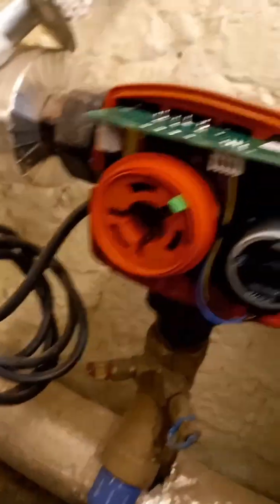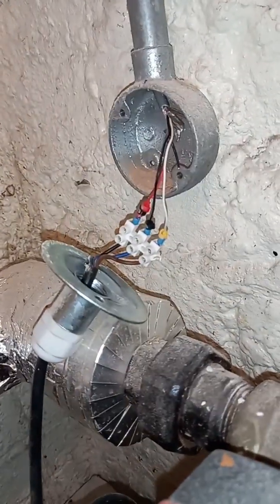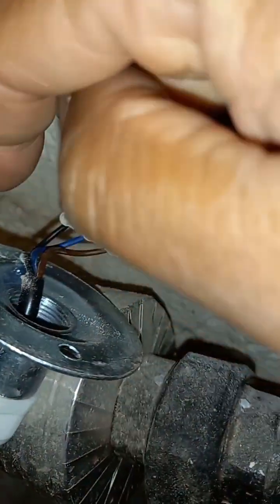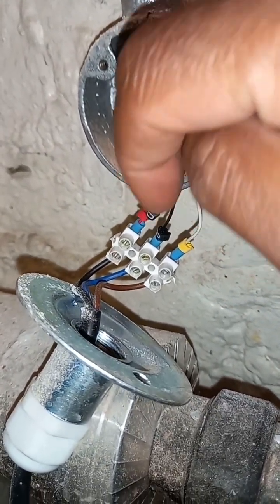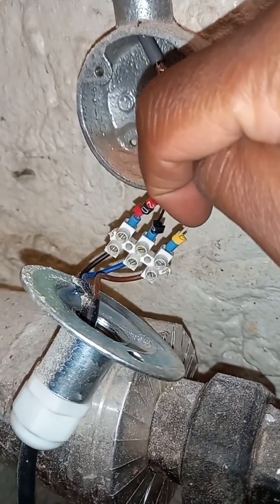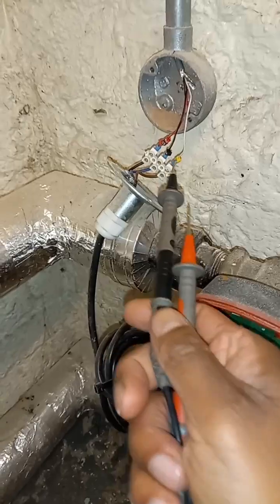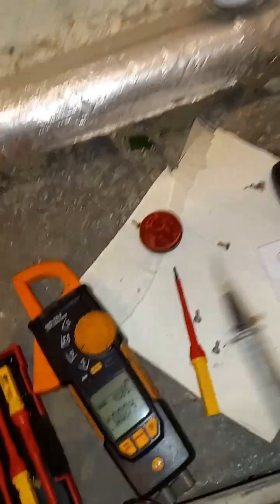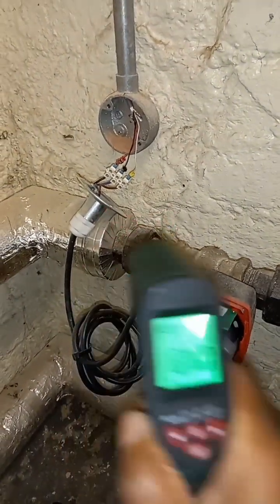ESBE ACTUATOR 24V / 10V / NEUTRAL